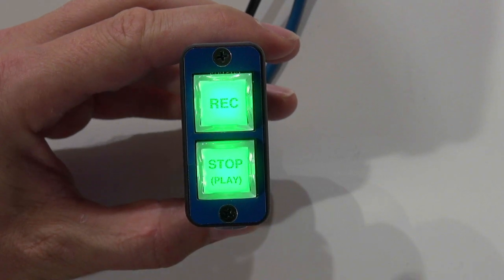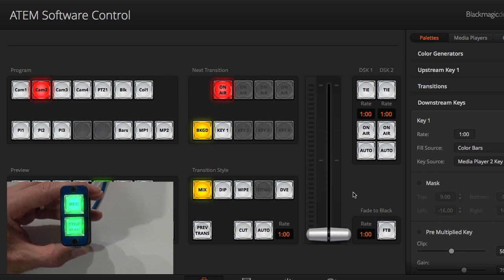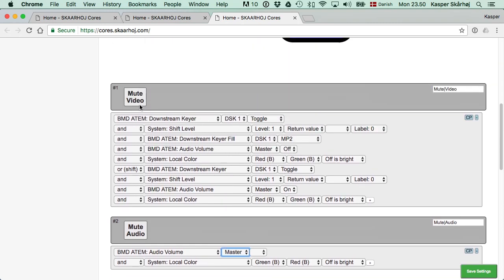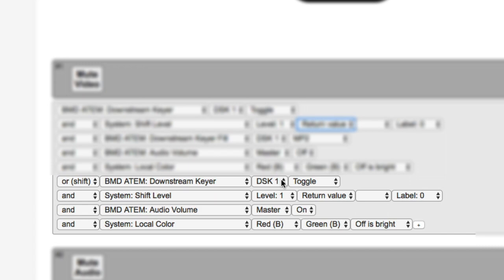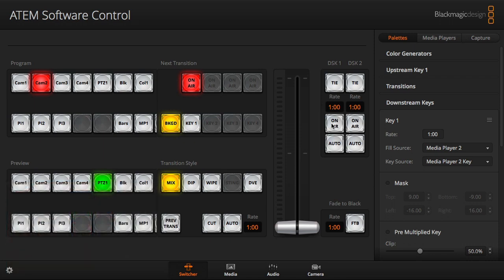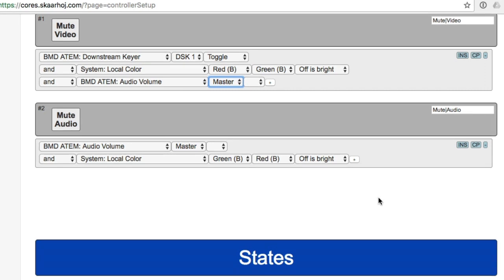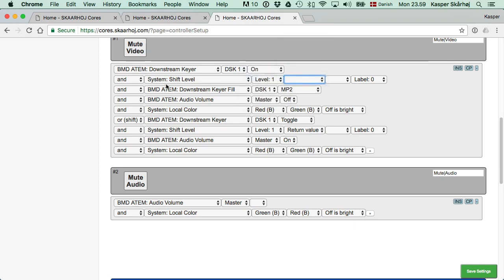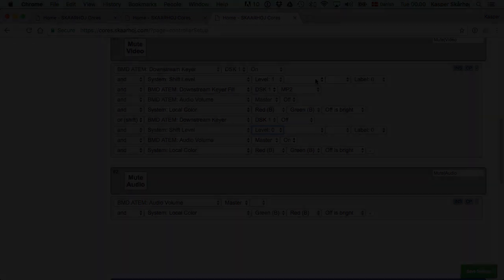System Actions - Case on Shift Levels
We present a small case story on how a Micro KP01 was set us as a kill switch for video and audio on a ATEM Switcher. The implementation is made with standard system actions, and even have build in logic to accommodate if settings are changed locally on the ATEM Switcher.